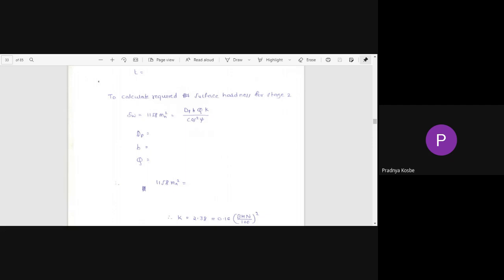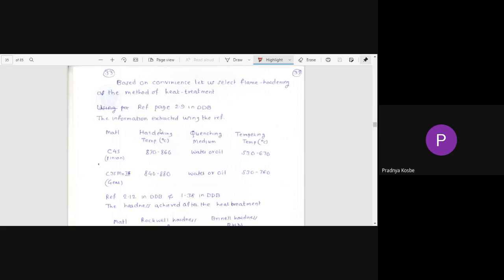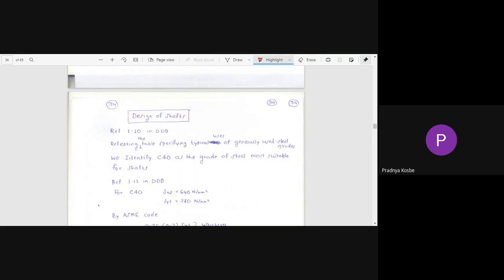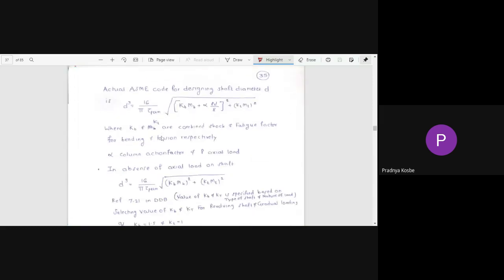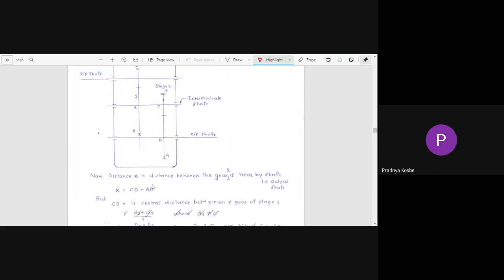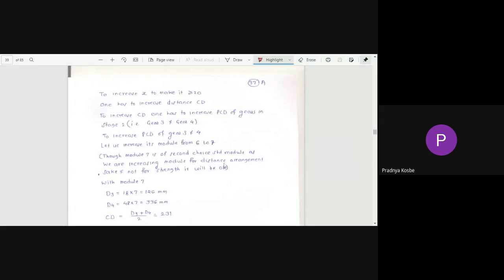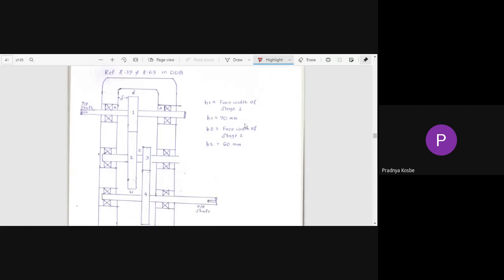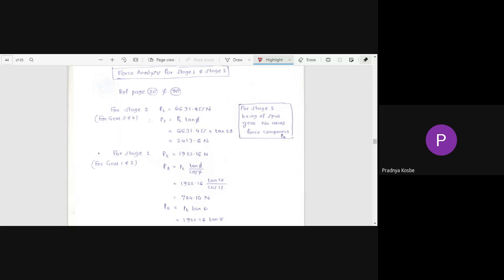Design of two stage gear box Hardness of gear material and Design of shaft